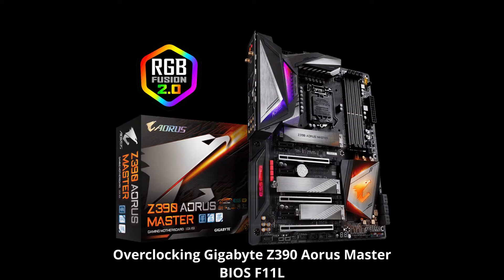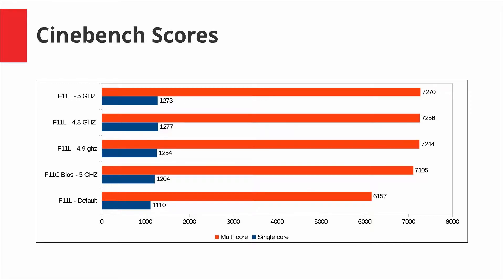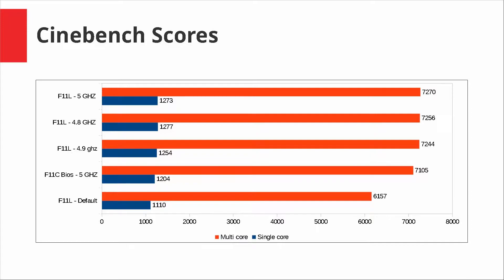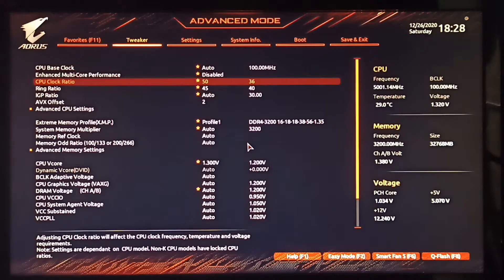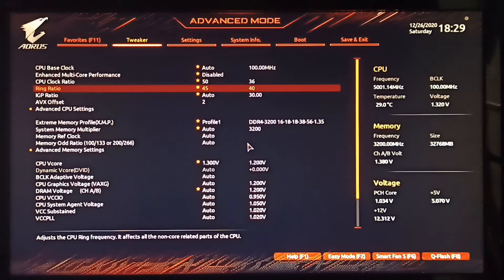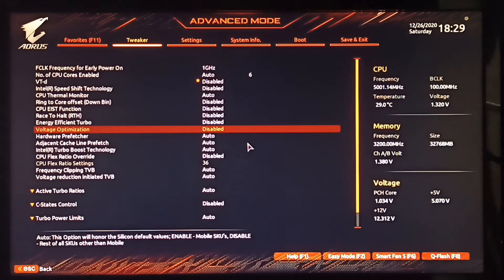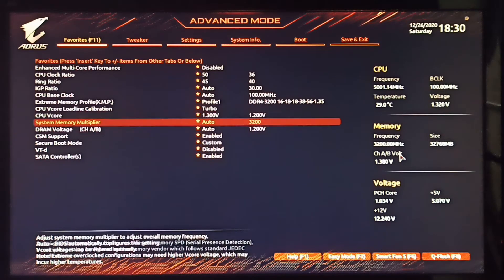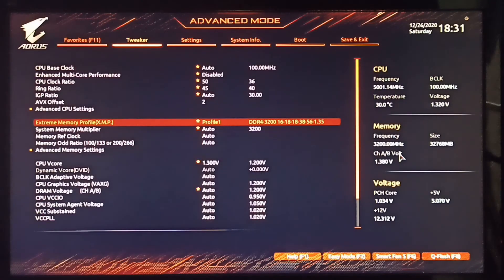GIGABYTE Z390 Overclocking Guide to 5ghz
Gigabyte Z390 Aorus Master overclocking guide on the new F11l BIOS

TIMESTAMPS

00:00 - Intro
00:34 - Testing Methodology
00:49 - Cinebench R23 Scores
03:04 - Overclocking Guide
08:24 - Outro

- About me |
A Pakistani Corporate Monkey that loves to play games and try new tech! I'm a 28 year old Pakistani, Software Analyst, Gamer, Tech Reviewer, & PC Builder.

- PC Specs |
Processor | Intel i5-8600K
Motherboards | Gigabyte Z390 Aorus Master
Graphics Card | Gigabyte GeForce GTX 1070 Ti
Ram | G skill Ripjaws 32 GB DDR4 3200 MHZ
Storage | Samsung 970 evo 256 GB, Adata SU900 512 GB SSD, 4TB Seagate running in RAID 0
Casing | Cooler Master MB 520 RGB

- Peripherals |
Mouse | Bloody P91 Pro
Keyboard | Bloody B930
Headphones | Bloody G528C
Micophone | Audiotechnica AT2020
Audio interface | Behringer UM2